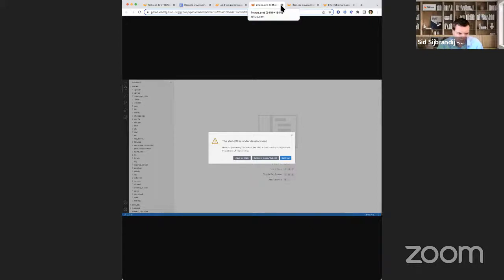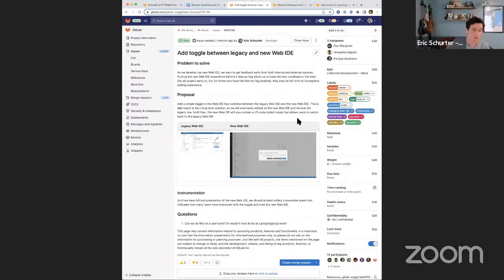Remote Development Category Direction Review